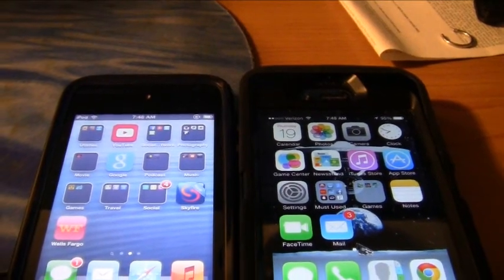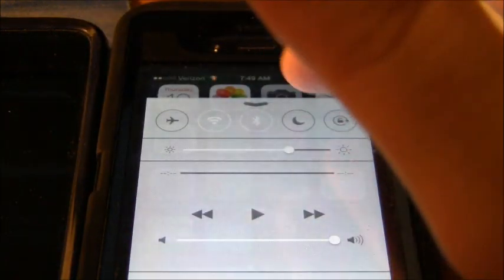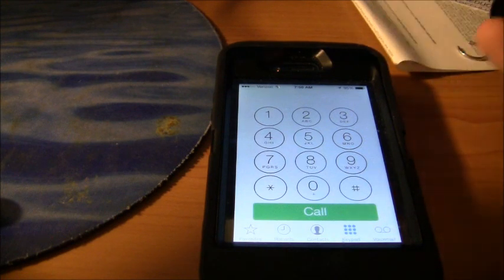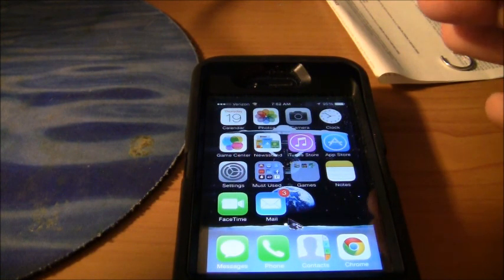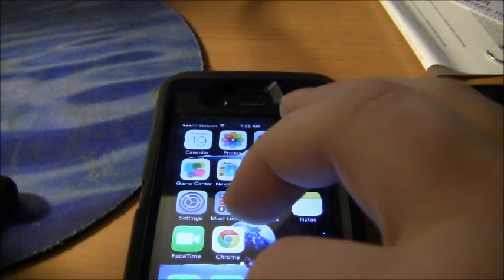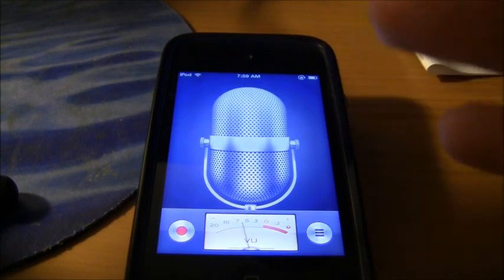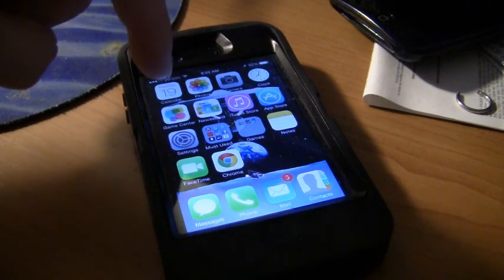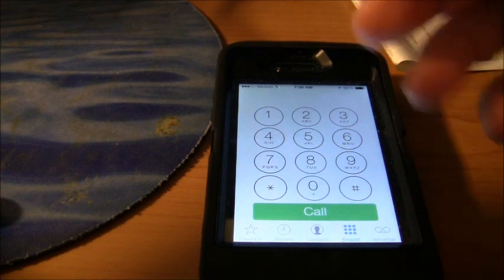IPHONE4 RUNNING IO7 FIRST LOOK